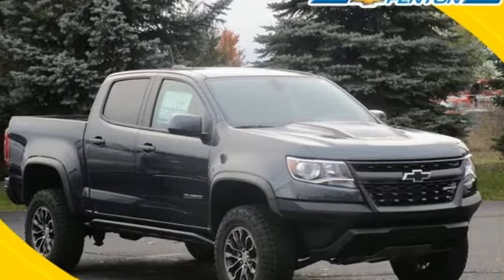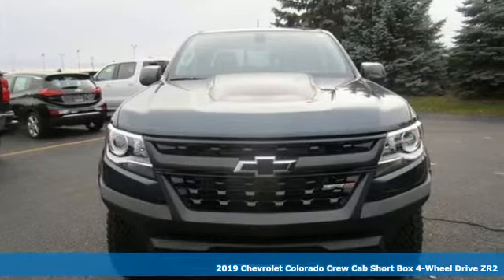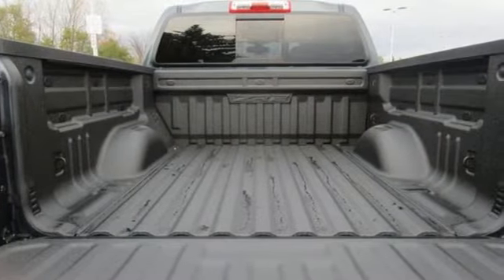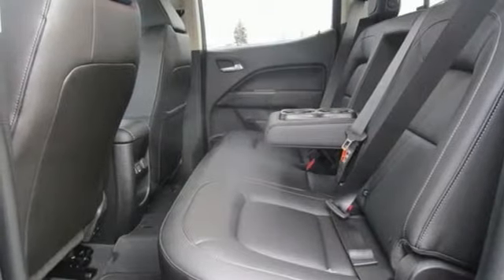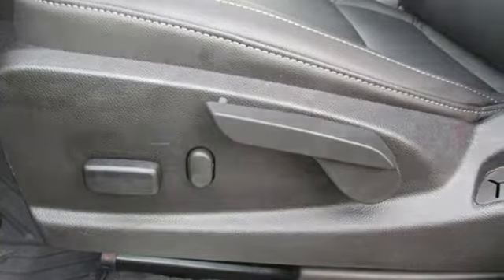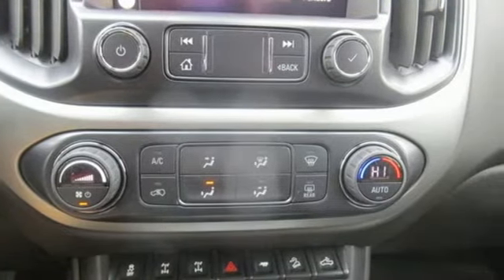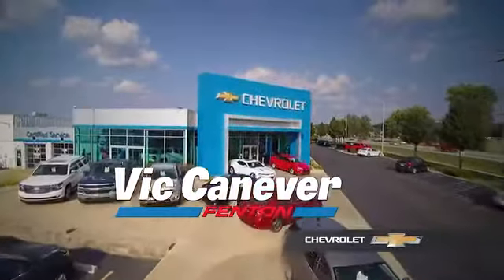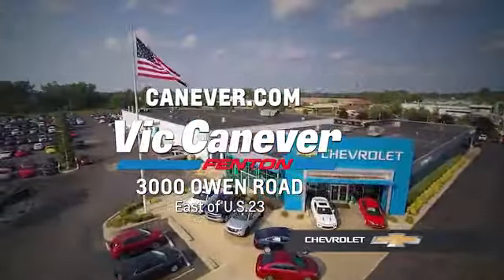New 2019 Chevrolet Colorado Fenton MI Grand Blanc, MI #1162302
Year: 2019
Make: Chevrolet
Model: Colorado
Trim: ZR2
Engine: V6
Transmission: 8-Speed Automatic
Color: Gray
Interior: Black
Stock #: 1162302
VIN: 1GCGTEEN6K1162302
BLOWOUT PRICING!!br$3,632 off MSRP!brbrVic Canever Chevrolet- Best Payment Period. The Car Dealership That Is Committed To A Low Pressure, Honest Approach To Doing Business. Serving YOUR Community Since 1969. Come Be A Part Of The Canever Family! All vehicles come with a complete predelivery inspection, a full detail, 1 FREE OIL CHANGE, 1 FREE TIRE ROTATION AND A FREE TANK OF GAS! Prices Assume GM Employee Discount.brbrShadow Gray Metallic 2019 Chevrolet Colorado ZR2 4WD 8-Speed Automatic V6 Price includes: $1,500 - GM Lease Loyalty Towards Purchase Private Offer. Exp. 11/30/2018

Address:
3000 Owen Road